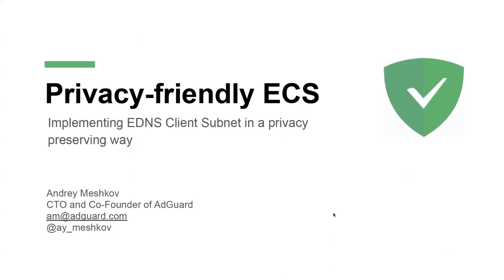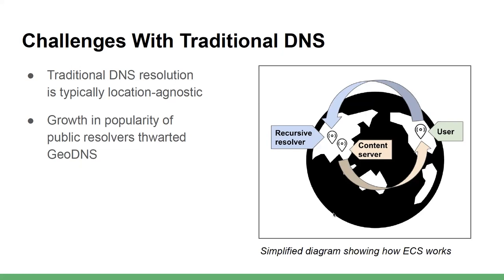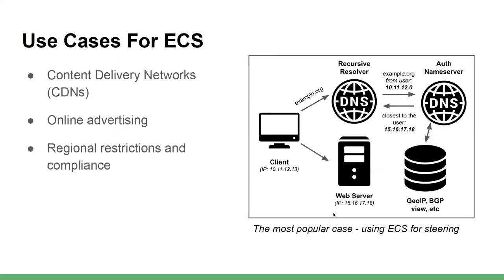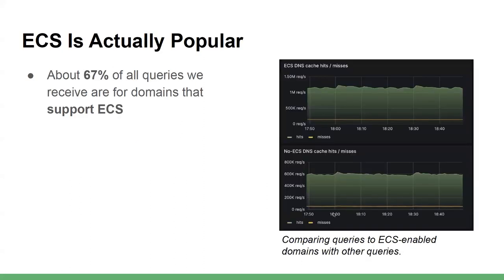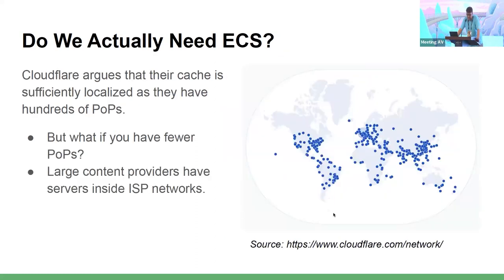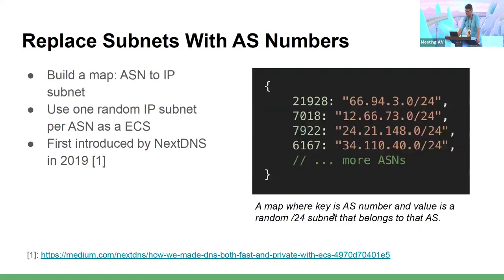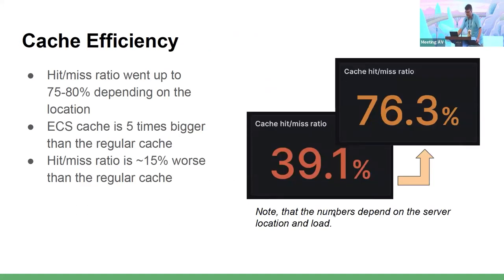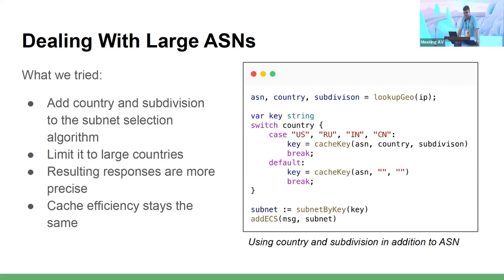OARC 41 - Implementing EDNS Client Subnet in a privacy preserving way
Speaker: Andrey Meshkov

Description:
If you're operating a recursive DNS resolver, you're likely interested in implementing the EDNS Client Subnet, as it's a vital component many top-tier CDN providers use for geo-balancing.

However, simply forwarding the user's subnet to name servers carries serious privacy implications. I'll share how AdGuard DNS navigates this challenge, ensuring we protect user privacy, deliver the best possible responses, and keep the cache size within reasonable limits.